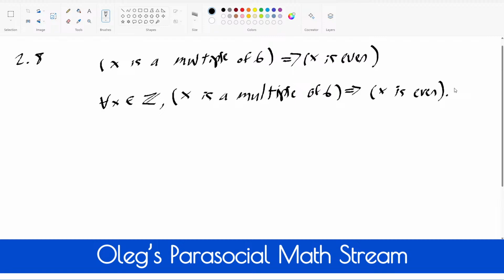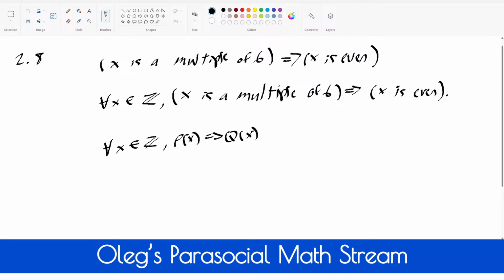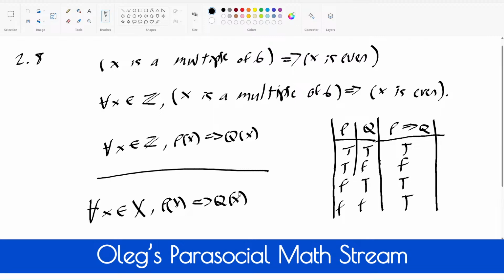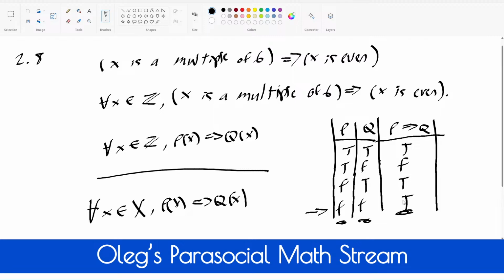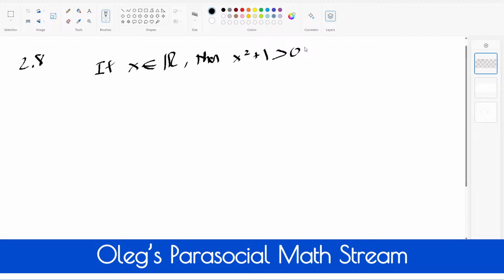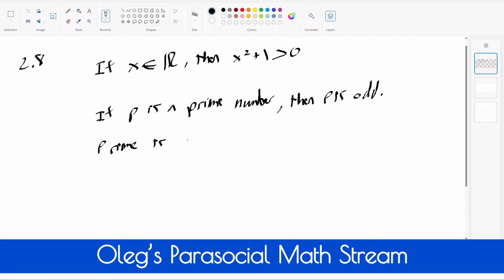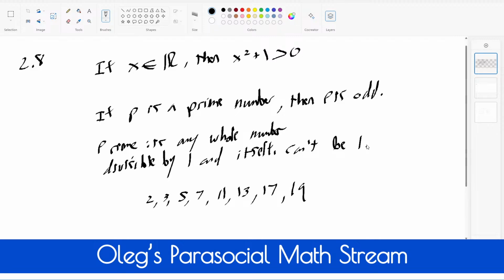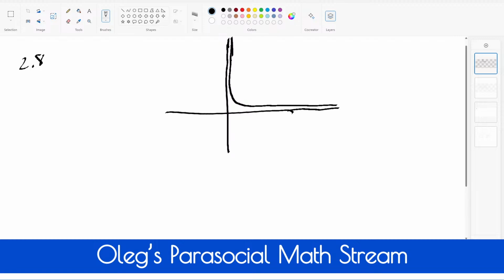Math | Book of Proof Ch. 2.8 | Dec 6, 2023